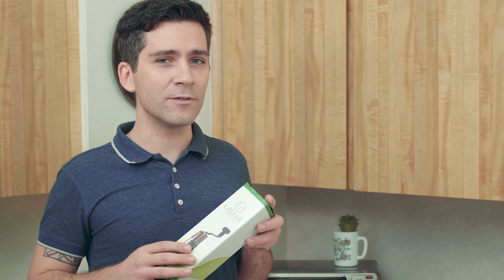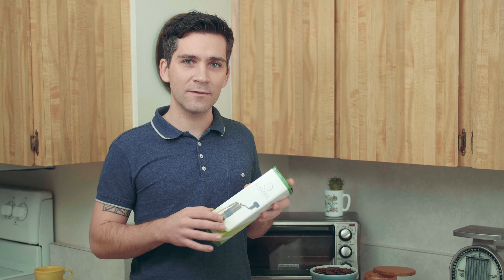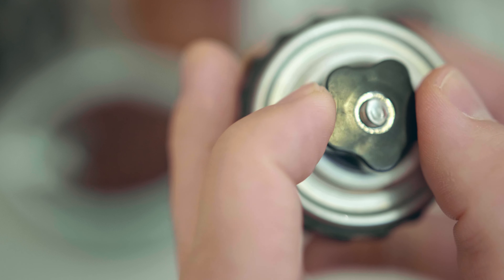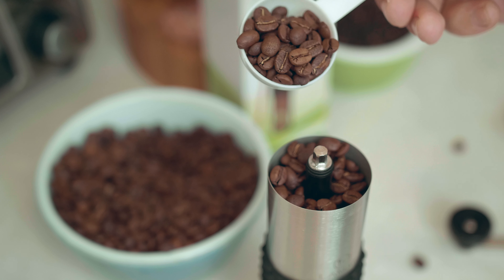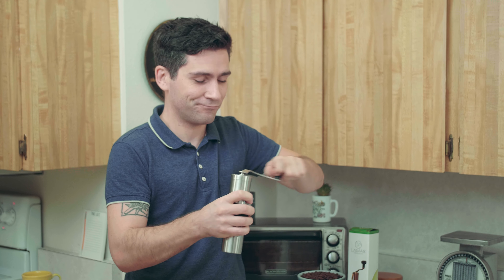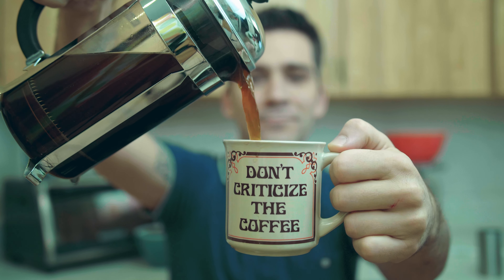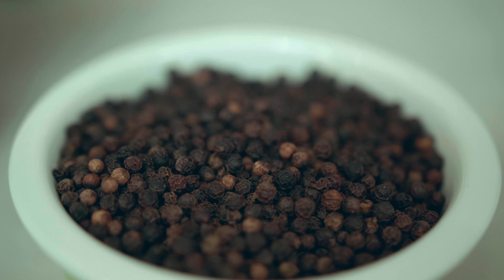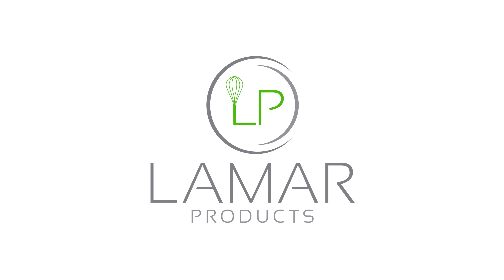How you use Lamar's Manual Coffee Grinder - Lamar Products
This video goes over some of the details of the manual coffee grinder and how to use it for grinding, coffee, peppercorn, and salt.  Just brush between uses!